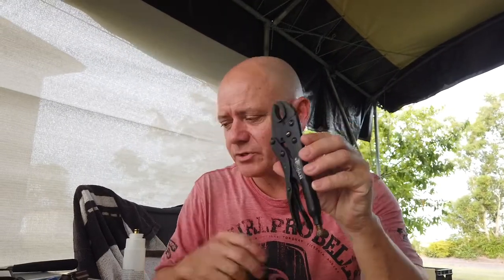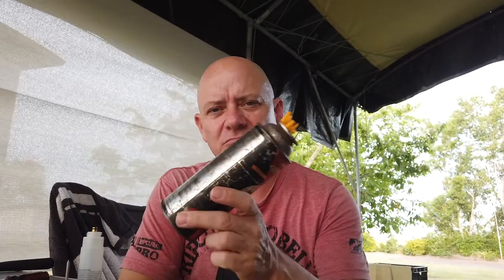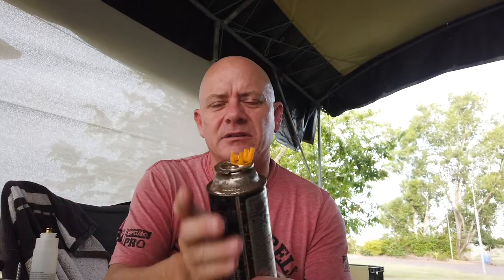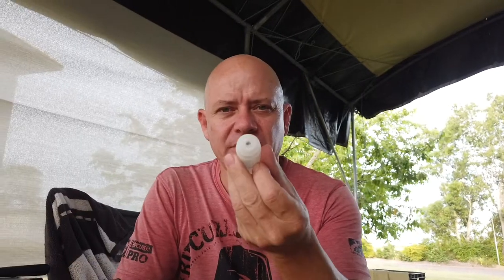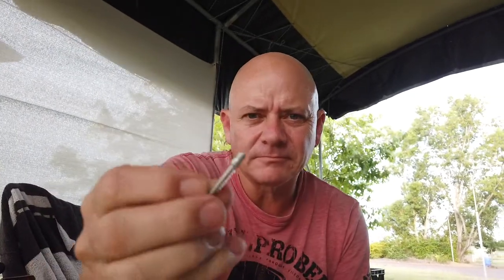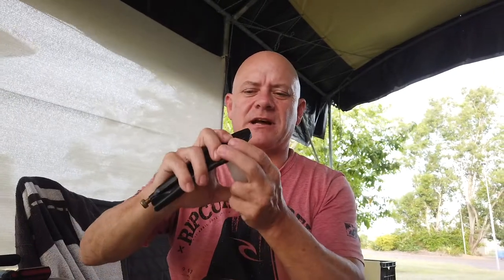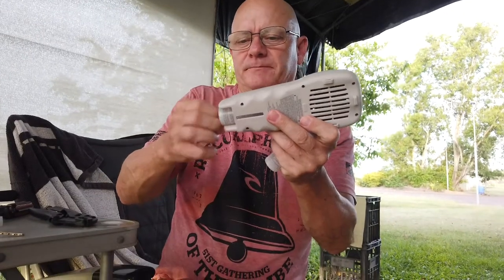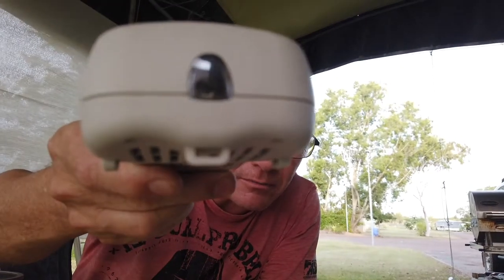Thermacell Gas Refill - Do it Yourself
Ever run out of gas canisters for your Thermacell insect repellant? Out bush and don't have a shop close by? Well, here's a way to refill them that might get you by until you back into town.
Promotion: Luggage for your drone!
Interested in travel luggage that is waterproof or design specifically for drone owners?
If you like what you see then you can get discounts using the following codes: